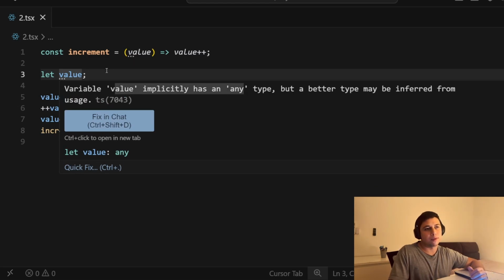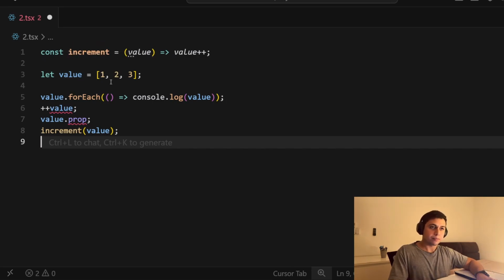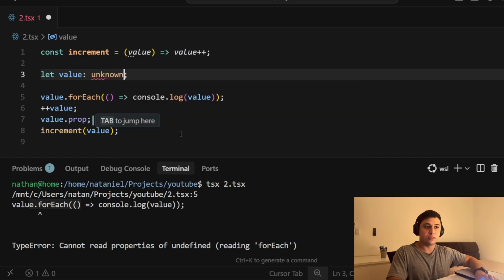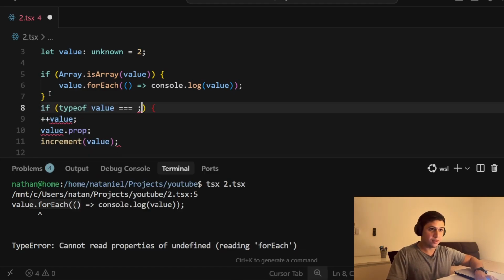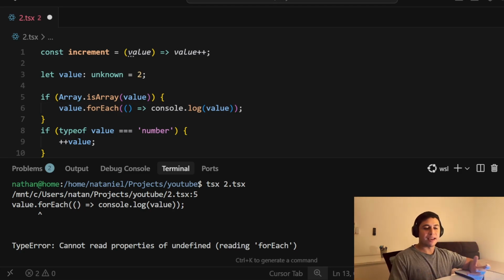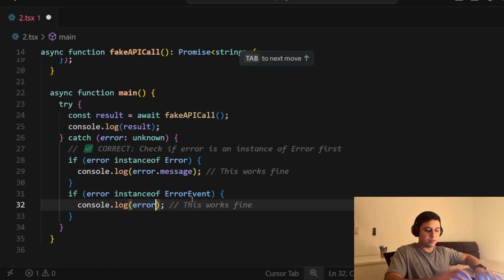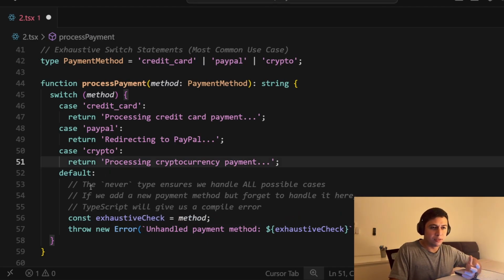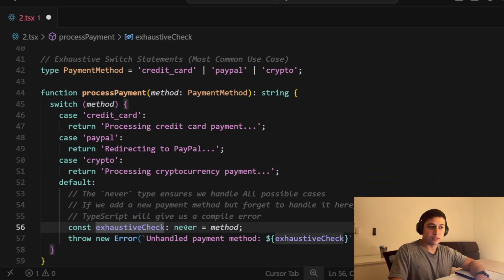Any vs Unknown vs Never in Typescript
TypeScript gives us three tricky types: any, unknown, and never. But what do they actually mean, and when should you use each one? 🤔

In this video, I’ll break it down step by step so you can understand how they differ and when to use them:

0:00 any vs unknown, key differences and real examples
5:01 Understanding the never type and when it’s used

By the end, you’ll know exactly how to use these types correctly and avoid common TypeScript pitfalls.